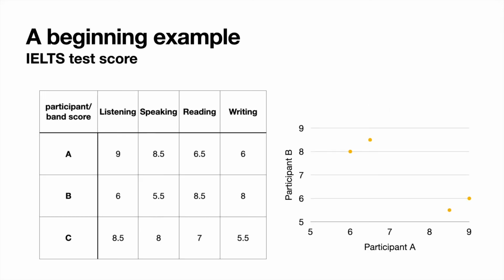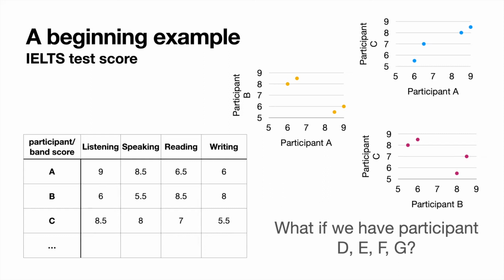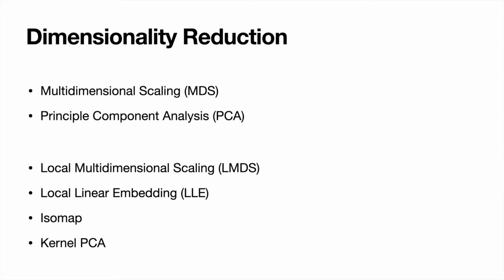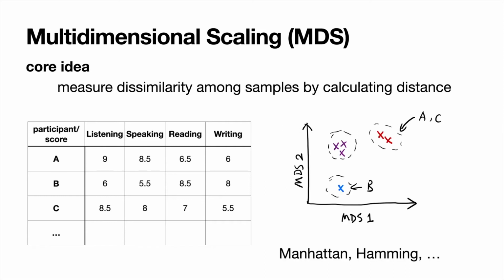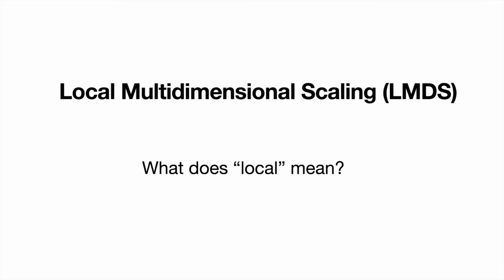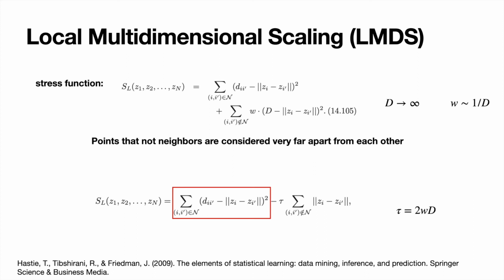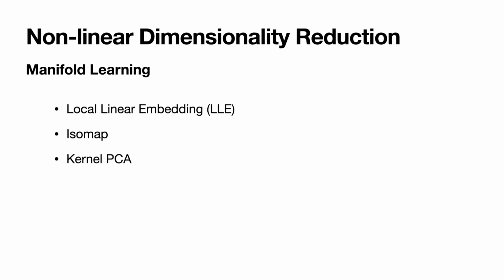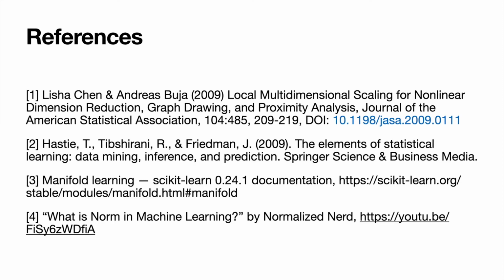Video Tutorial - Local Multidimensional Scaling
This video is for the video tutorial COMP6915